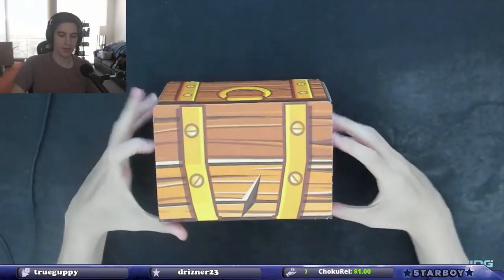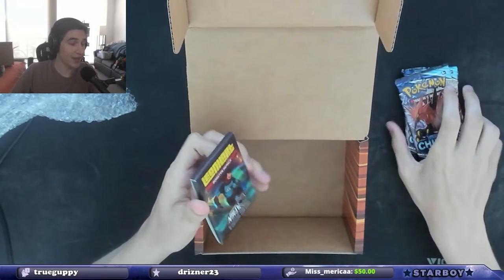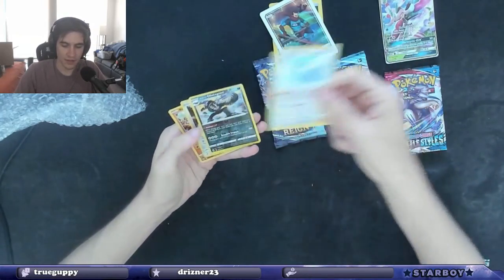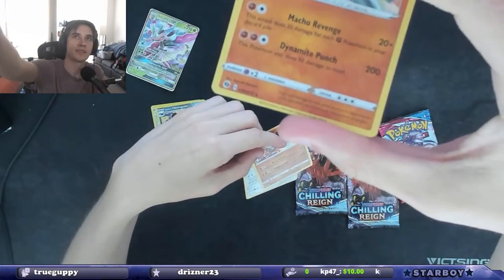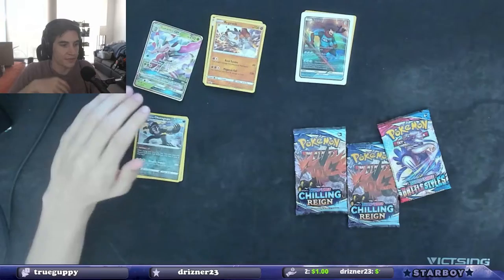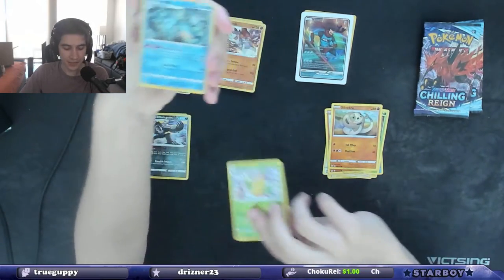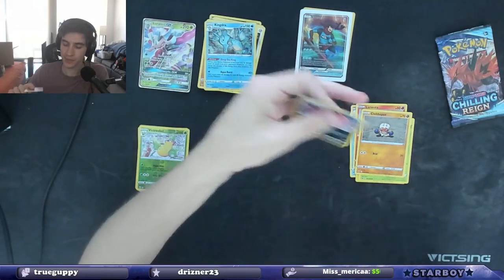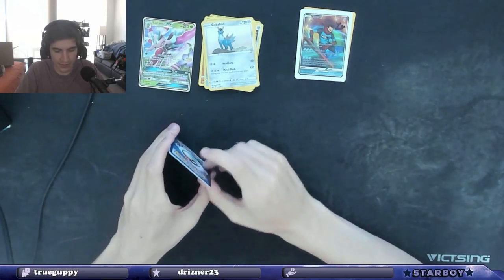So Much Fun!! Leonhart Mystery Box (Ninjahart) Opening!